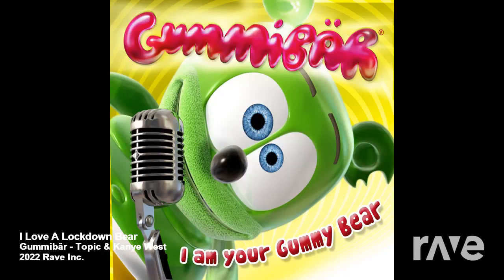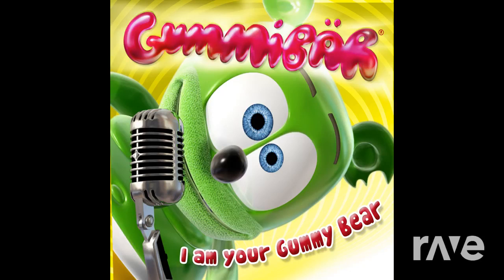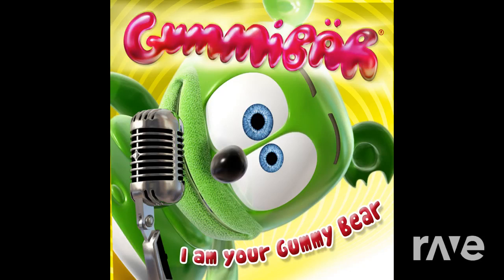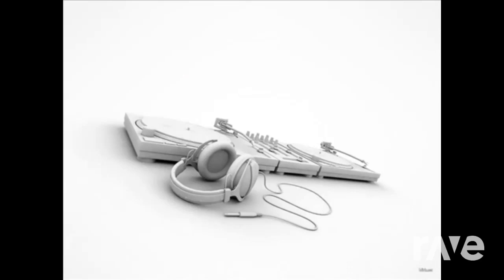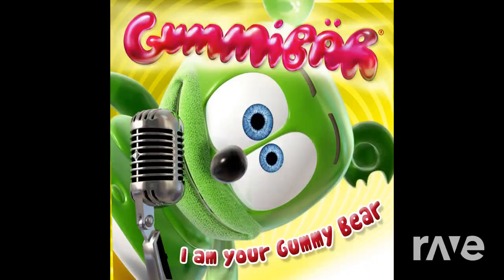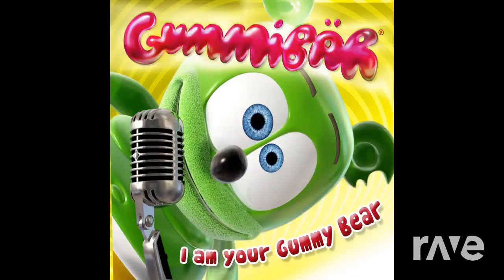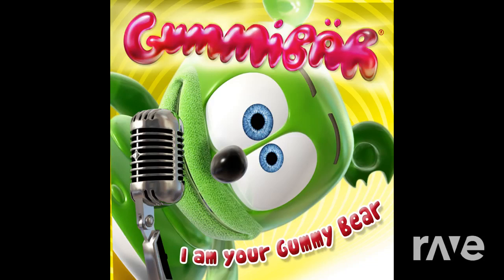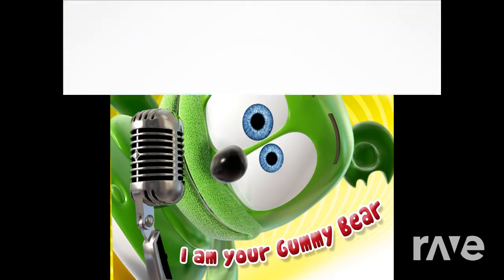I'm A Gummy Bears X Love Lock Down - Gummy Bear & Kanye West | RaveDJ